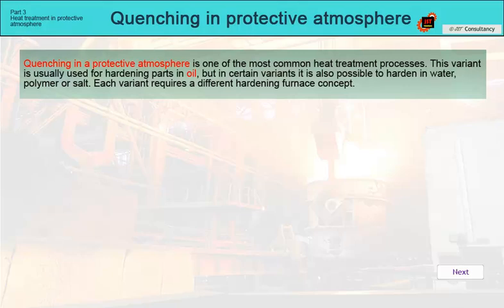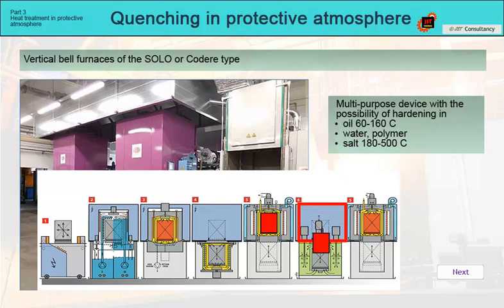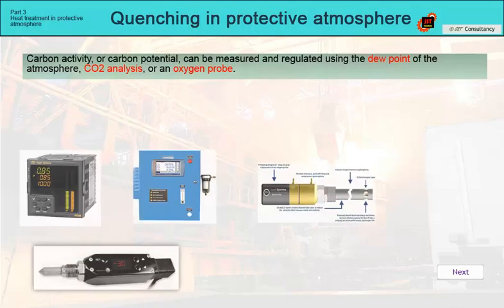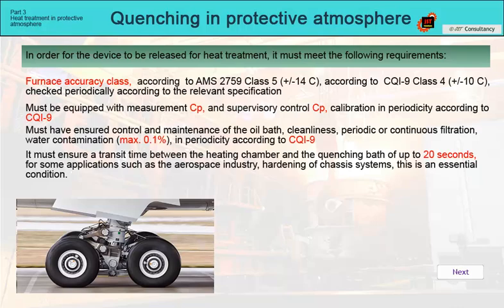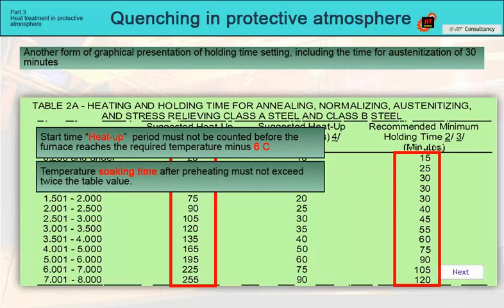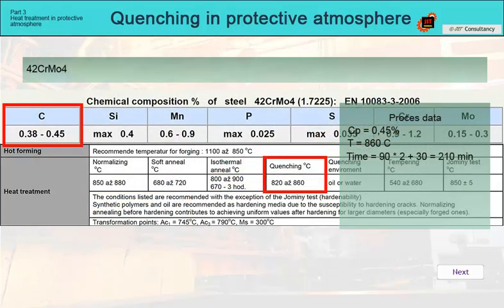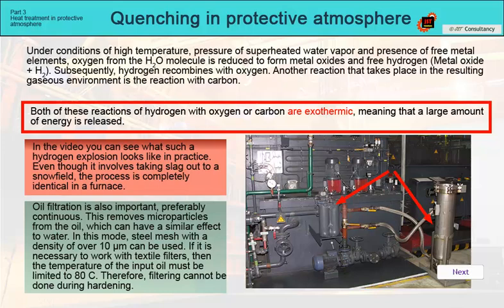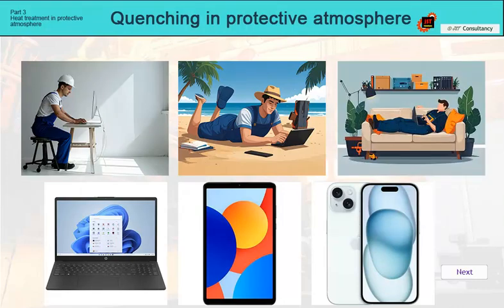Quenching in Protective Atmosphere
Hardening in a protective atmosphere is the most widespread method of hardening steel. Depending on the alloying of the steel, it can be carried out with quenching in water, polymer, oil, or in the case of high-alloy steels in a stream of gas, nitrogen, argon or helium. In this section, we focus primarily on processes with oil quenching and the equipment intended for this.
You can find this course on my and it also includes a knowledge test or the issuance of a certificate of completion of the course. The course is intended to provide basic knowledge of the process to all quenching plant workers, or designers and production technologists who design components, but it is also suitable for buyers who are to order this technology for their products. It will certainly be a good teaching material for students at all levels.